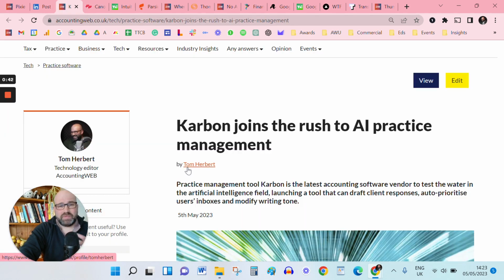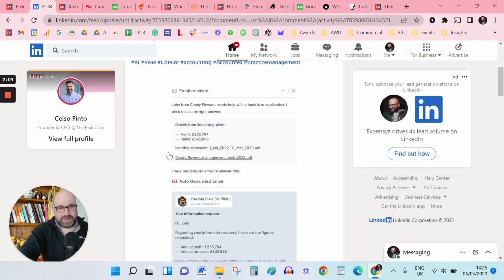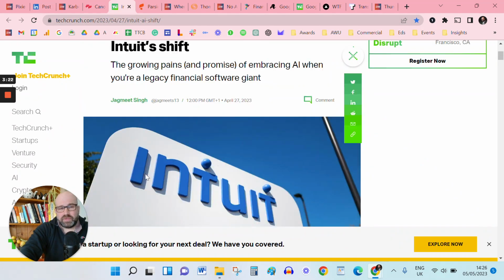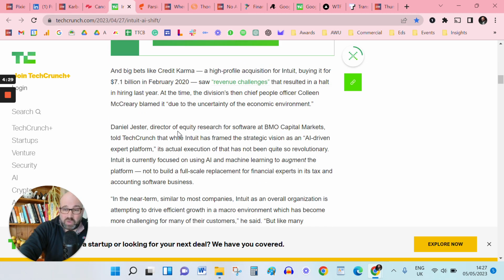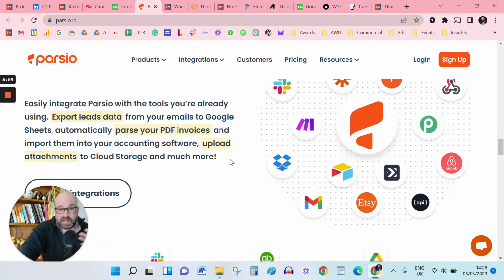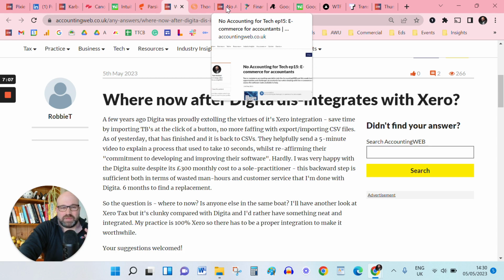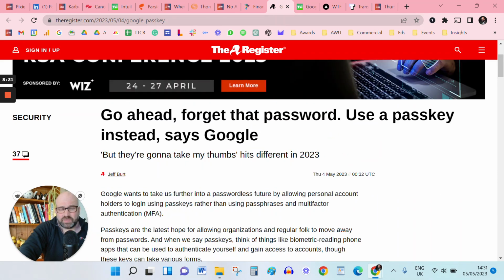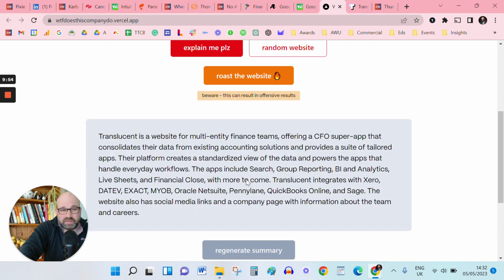Accountech Bytes: AI hits the practice management arena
This week in accounting technology saw a raft of new AI-powered practice management tools released, news of Digita and Xero’s integration uncoupling, and a new name for FinancialForce. Links to all articles featured can be found